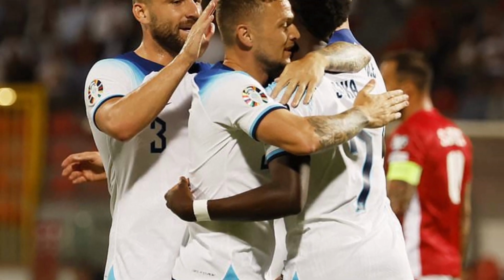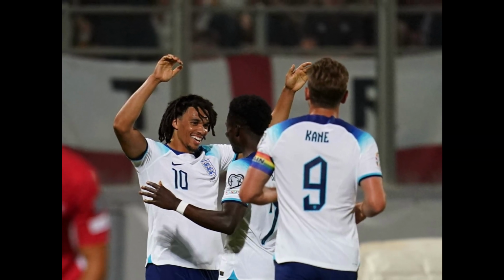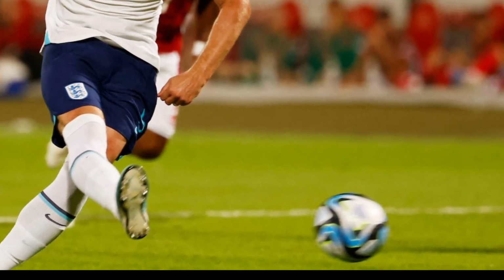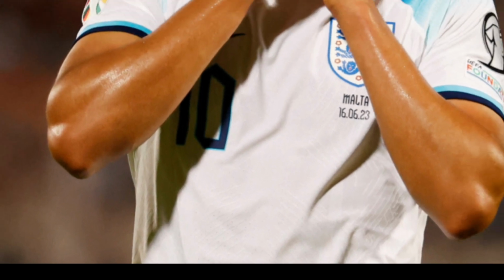England beat Malta 4-0 in Euro 2024 qualifier with goals by Kane, Alexander-Arnold & Wilson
England have beaten Malta 4-0 away from home, extending their perfect record in Euro 2024 qualifying to three wins from three matches.

Gareth Southgate's squad got a brilliant goal from Trent Alexander-Arnold, a pair of goals from the penalty spot by Harry Kane and Callum Wilson and an own goal by Ferdinando Apap.

The key for England was getting the early goal. The last time they were here in 2017, they laboured until the 53rd minute and were only 1-0 up until the 85th.

No such struggles tonight. A comfortable win after the early opener. A professional performance. Trent Alexander-Arnold the standout performer.

A comfortable win for England, who have taken three wins from the first three matches of their Euro 2024 qualifying campaign.

90' Malta 0-4 England

With Kane and Wilson both converting from the spot, this is the first time England have ever had two different players score a penalty in the same match.

Final change for Malta

87' Malta 0-4 England

Corbalan replaces Attard. Both teams are now out of subs.

England nearly score fifth

85' Malta 0-4 England

Rashford forces a save from a tight angle. Foden nearly bundles the rebound home before Eze's follow-up shot is blocked.

PENALTY for England!

82' Malta 0-3 England

England have their second penalty of the match! With Kane taken off, who will take it?

GOAL! England get their fourth!

83' Malta 0-4 England

Wilson won the penalty so he takes it. He sends Bonello the wrong and scores his second career international goal!